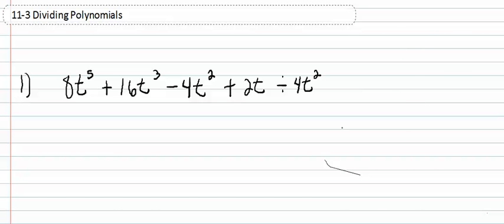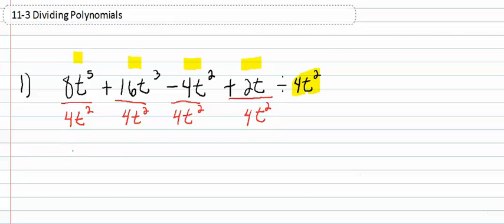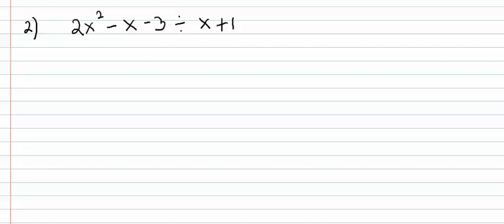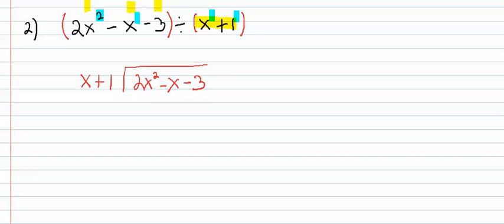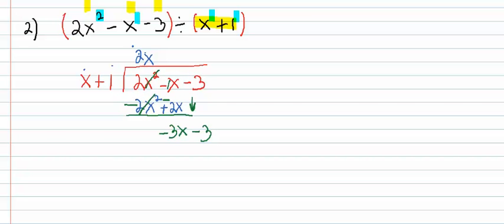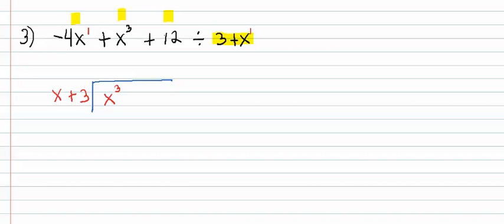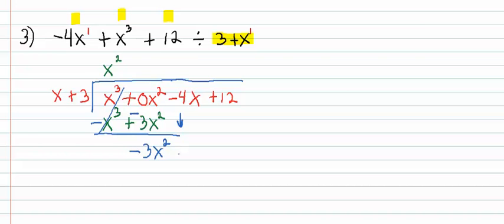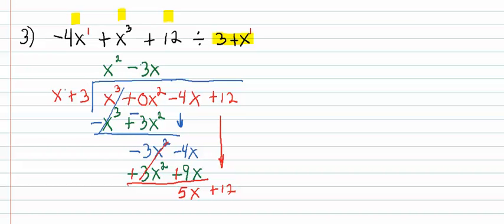11-3 Dividing Polynomials